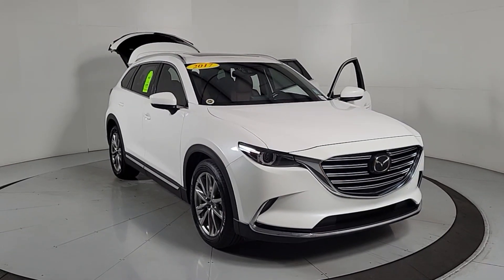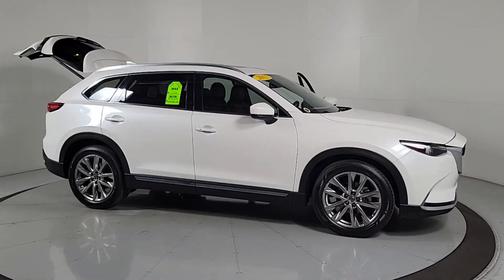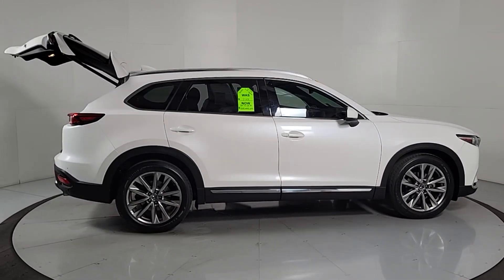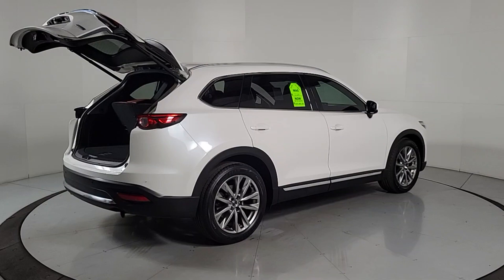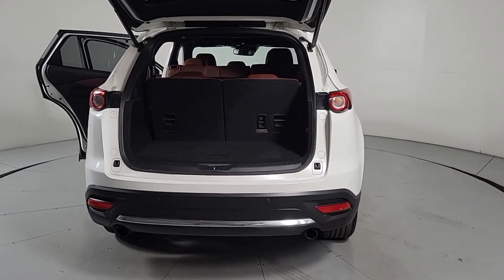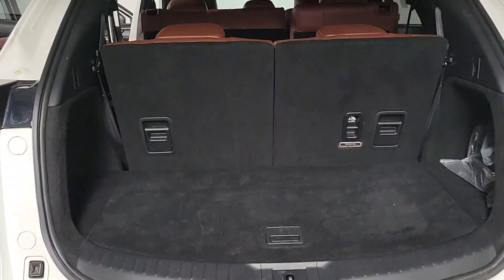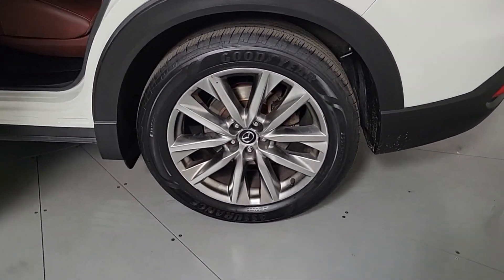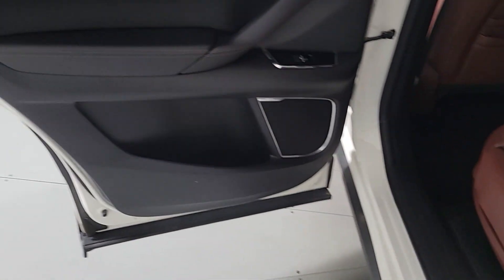2017 Mazda CX-9 Prescott, Flagstaff, Phoenix, Bullhead City, Havasu, AZ T56039A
Snowflake White Pearl Mica Used 2017 Mazda CX-9 Signature available in Prescott, Arizona at Findlay Toyota Prescott. Servicing the Flagstaff, Phoenix, Bullhead City, Havasu, AZ area.

Bluetooth Backup Camera Navigation System Alloy Wheels Sunroof/Moonroof Power Seats Heated Seats/Heat Package Adaptive Cruise Control Lane Departure Warning Collision Warning System Memory Package Audio Package Leather Seats Bucket Seats Power Liftgate CX-9 Signature 4D Sport Utility 2.5L 4-Cylinder 6-Speed Automatic AWD Snowflake White Pearl Mica Auburn w/Nappa Leather Trimmed Seats Navigation System.brbrWelcome to Findlay Toyota in Prescott. All of our cars are hand picked and inspected for your piece of mind. This Mazda is equipped with the following options:brbrCARFAX One-Owner. Clean CARFAX.brbrbr20/26 City/Highway MPG AWD 6-Speed Automatic Awards:br  * 2017 KBB.com Brand Image Awards